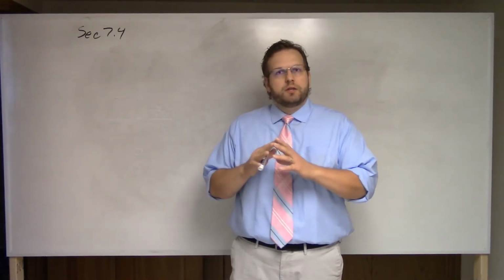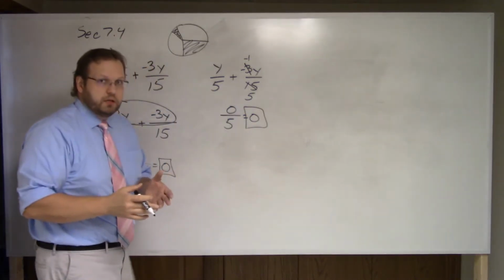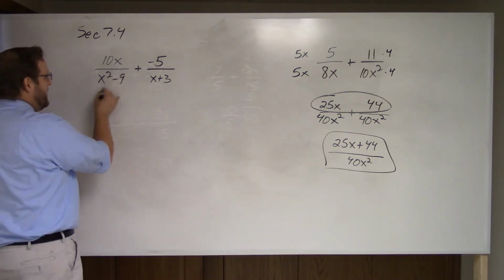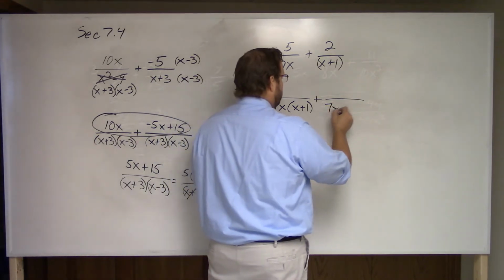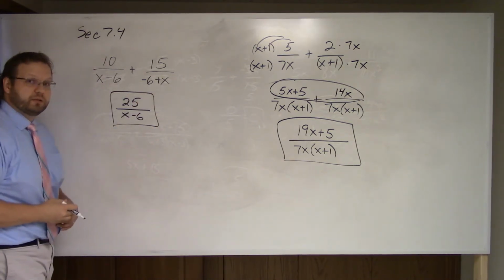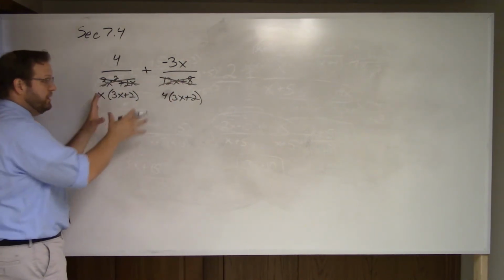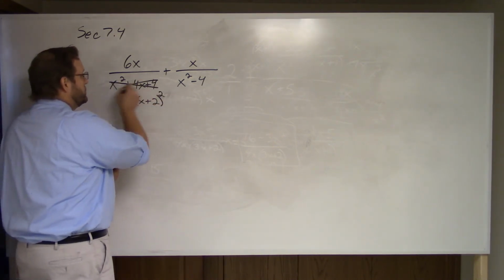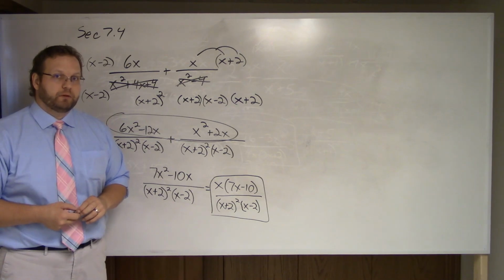Beginning and Intermediate Algebra Sec. 7.4